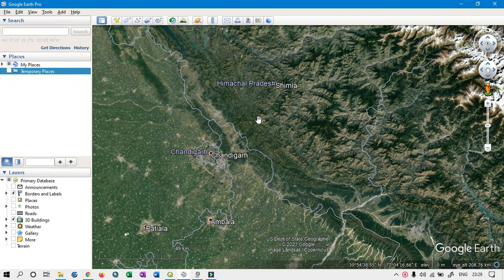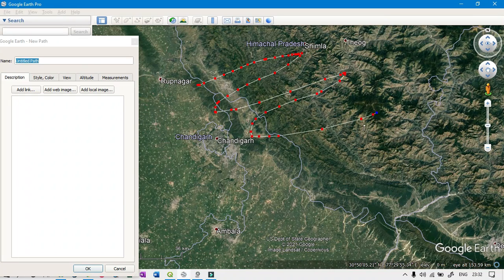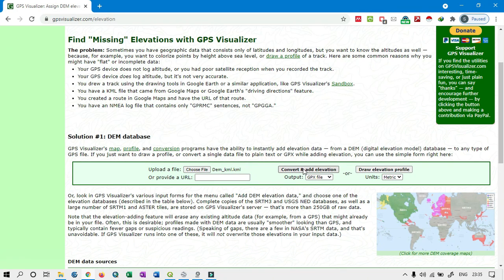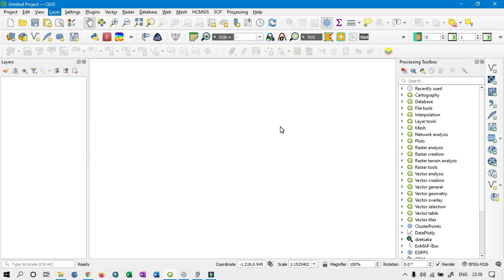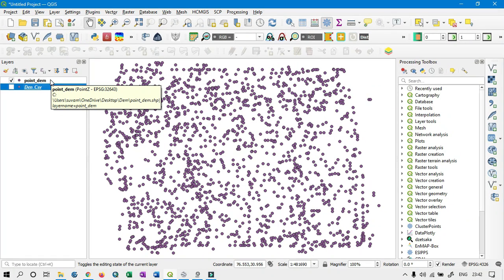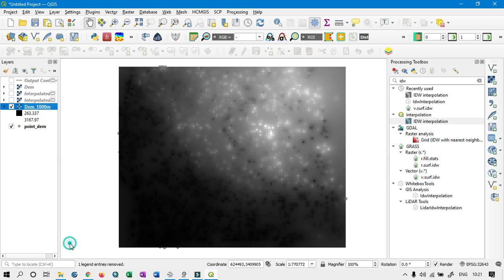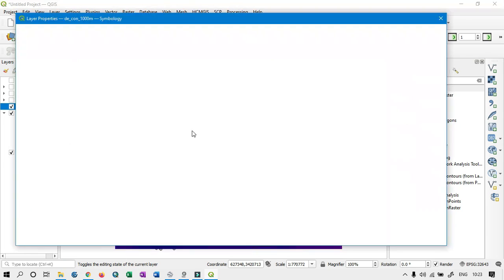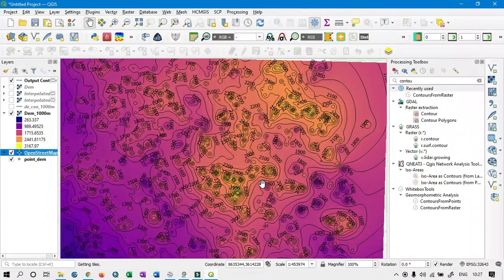Very High Resolution DEM and Contour from Google Earth || Q GIS 3.14 || Detailed Hands-on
This video is the Detailed step by step Hands-on tutorial for creating high resolution DEM from Google Earth pro using Q GIS.

qgis,
qgis software,
qgis 3.16 tutorial,
qgis making a map,
qgis download,
gis in telugu,
qgis software download,
qgis 3.18 tutorial,
qgis map layout,
qgis application,
qgis app for android,
qgis animation,
qgis add google satellite,
qgis agriculture,
qgis api,
qgis and google earth,
qgis app,
qgis coordinate reference system,
qgis choropleth map,
qgis catchment area,
qgis create map,
qgis cloud,
qgis coordinates,
qgis catchment delineation,
qgis coordinate conversion,
mcq on gis,
qgis demo,
qgis download windows 10,
qgis download windows 7,
qgis download and install,
qgis dem google earth,
qgis dashboard,
qgis drainage basin,
qgis elevation map,
qgis export map,
qgis export to kml,
qgis election map,
qgis earthquake,
qgis export,
qgis ecology,
qgis earth engine plugin,
qgis for surveyors,
qgis for hydrological applications,
qgis flood,
qgis for android,
qgis for architects,
qgis full motion video,
qgis for ecologists,
qgis google earth,
qgis google earth plugin,
qgis google maps,
qgis google earth engine plugin,
qgis groundwater modeling,
qgis geotagged photos,
qgis geology,
qgis grids,
qgis how to install,
qgis hydrology analysis,
qgis hannover,
qgis how to make a map,
qgis how to create a map,
qgis how to add basemap,
qgis heightmap,
qgis hydrology,
qgis is an official project of the,
qgis install,
qgis isoyetas,
qgis istat,
qgis jointure,
join qgis excel,
qgis jointure attributaire,
qgis jointure spatiale,
gis jalan,
qgis jagd,
qgis join 방법,
qgis javascript,
qgis ki paribhasha,
qgis kml export,
qgis kml to shapefile,
qgis kmz import,
qgis kml import,
qgis khmer,
qgis kya hai,
klasifikasi terbimbing qgis,
qgis layout,
qgis layout map,
qgis landsat 8,
qgis legend on map,
qgis land surface temperature,
qgis lesson,
gis location map,
qgis longitude latitude,
qgis map,
gis mapping,
qgis malayalam,
gis mapping tutorial,
qgis making a map hindi,
qgis map design,
qgis not opening,
qgis new print layout,
qgis north arrow,
qgis ndvi tutorial,
qgis ndvi sentinel 2,
qgis north america,
qgis new features,
qgis in nepali,
qgis openstreetmap,
qgis open map,
qgis on ipad,
qgis openlayers plugin,
qgis on mac,
qgis overview,
qgis online,
qgis offline maps,
qgis map making,
qgis map tutorial,
qgis map creation,
pqis,
pqis channel,
pqis india,
paisa paisa,
pqis login,
pqis awesome,
paisd,
brad paisley,
qgis qfield,
qgis quickmapservices,
qgis quick map services tutorial,
qgis qt designer,
qswat for qgis 3,
qgis2threejs qgis 3,
qgis o que é,
qgis para que sirve,
qgis remote sensing,
qgis river network,
qgis remote sensing tutorial,
qgis rainfall,
qgis roadmap,
qgis report,
qgis review,
qgis road,
rs gis,
qgis shapefile,
qgis satellite imagery,
qgis software installation,
qgis server,
qgis software download for windows 7,
qgis uses,
gis urban planning,
qgis ubuntu,
qgis update,
gis urban design,
qgis untuk pemula,
como usar qgis,
mapping using qgis,
qgis vegetation mapping,
qgis visibility,
qgis version,
qgis 3d view,
qgis latest version download,
village surveyor gis,
gis learning videos,
qgis watershed delineation,
qgis workshop,
qgis watershed,
qgis webinar,
qgis world,
qgis wms layer,
qgis web map service,
qgis water,
qgis xyz tiles google maps,
qgis xyz,
qgis xyz to raster,
xplanung qgis,
gisela lavado x q te vas,
qgis y google earth,
qgis y python,
diferencia entre qgis y arcgis,
qgis türkçe yapma,
r y qgis,
qgis zurich,
qgis zero,
qgis zeichnen,
qgis zone tampon,
qgis zuschneiden,
qgis zaznaczanie obiektów,
qgis złączenia,
qgis layer zusammenführen,
qgis 3.18,
qgis 1.8,
qgis 1.8.0 tutorial,
install qgis windows 10,
qgis covid 19,
qgis phase 1 habitat survey,
sentinel 1 qgis,
qgis 1,
qgis aula 1,
lezione 1 qgis,
qgis 3.14 ep#1,
qgis clase 1,
qgis tutoriel debutant 1,
qgis 2.14,
qgis 2.18 tutorial,
qgis 2.8,
qgis 2.18 las palmas tutorial,
qgis 2 web,
qgis 2.6.1 tutorial,
qgis 2.5d,
sentinel 2 qgis,
ndvi sentinel 2 qgis,
ndwi sentinel 2 qgis,
qgis sentinel 2 plugin,
composição sentinel 2 qgis,
qgis 2,
qgis 3.14 ep#2,
arma 3 qgis,
qgis 3,
qgis 3 уроки,
qgis 3 tutorial español,
buffer qgis 3,
curso qgis 3,
qgis 4,
lezione 4 qgis,
lezione 5 qgis,
lezione 6 qgis,
qgis installation windows 7,
landsat 7 qgis,
lezione 7 qgis,
grass 7 qgis,
qgis installation windows 8,
mosaico landsat 8 qgis,
landsat 8 qgis